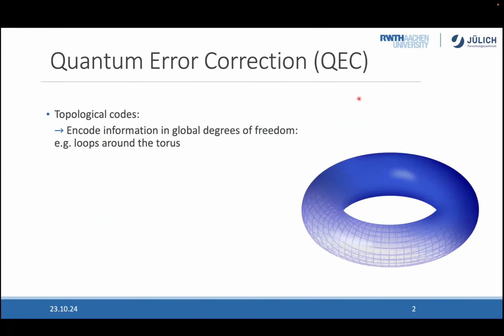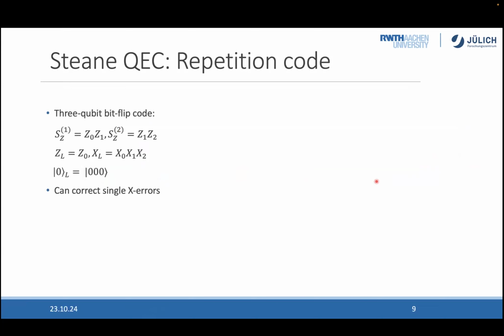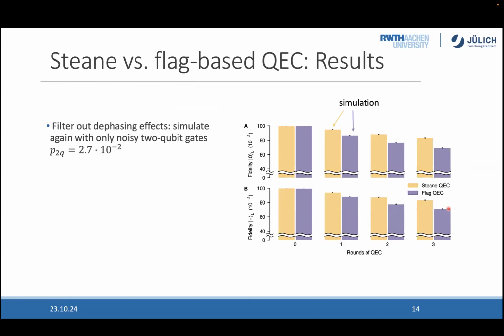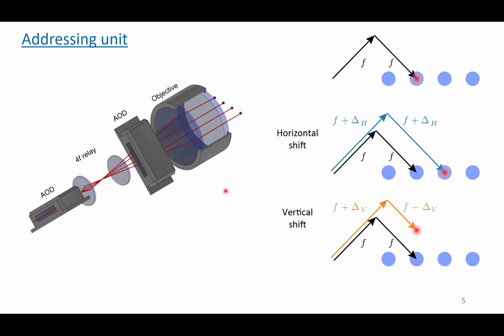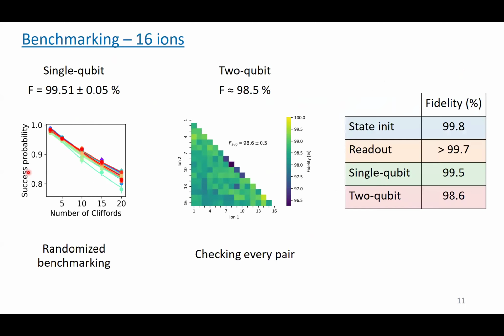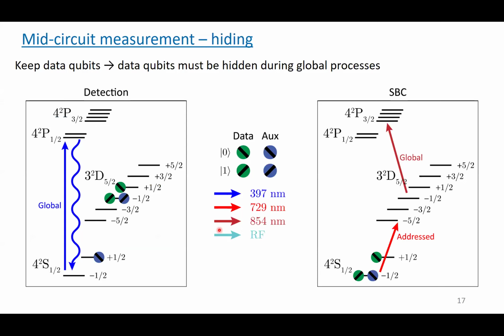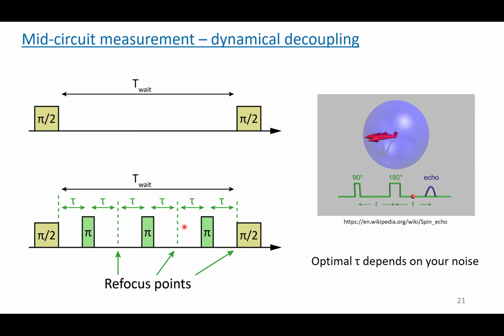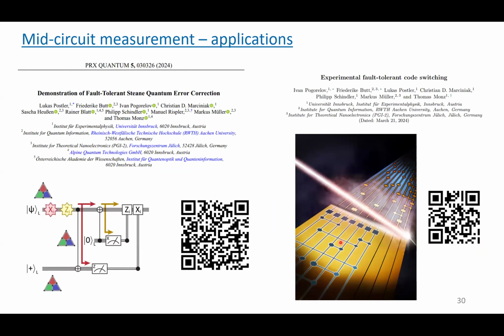Butt & Pogorelov - Demonstration of fault-tolerant Steane quantum error correction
Encoding information redundantly using quantum error-correcting (QEC) codes allows one to overcome the inherent sensitivity to noise in quantum computers to ultimately achieve large-scale quantum computation. The Steane QEC method involves preparing an auxiliary logical qubit of the same QEC code used for the data register. The data and auxiliary registers are then coupled with a logical CNOT gate, enabling a measurement of the auxiliary register to reveal the error syndrome. We will present our work on the implementation of Steane QEC on a trapped-ion quantum computer, considering different codes and comparing our results to a previous experimental approach utilizing flag qubits. Our experimental findings show improved logical fidelities for Steane QEC. This establishes experimental Steane QEC as a competitive paradigm for fault-tolerant quantum computing.

Friderike Butt (RWTH Aachen University)
Vanya Pogorelov (IQOQI Innsbruck)

Seminar of October 23rd, 2024